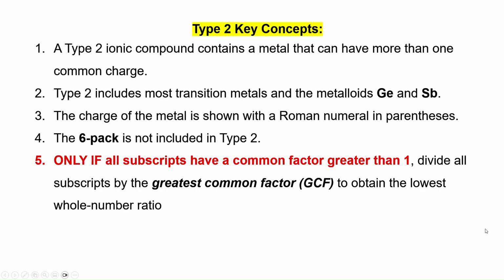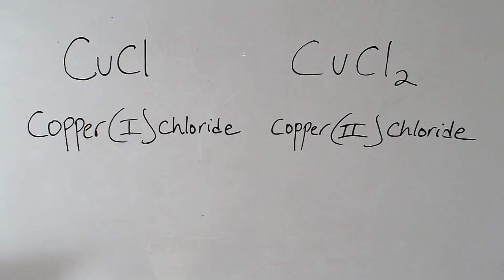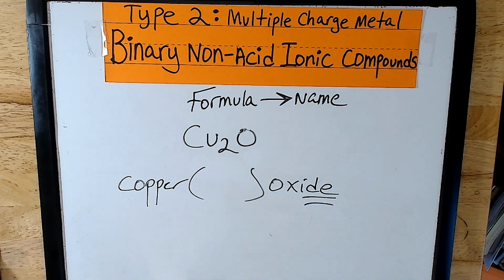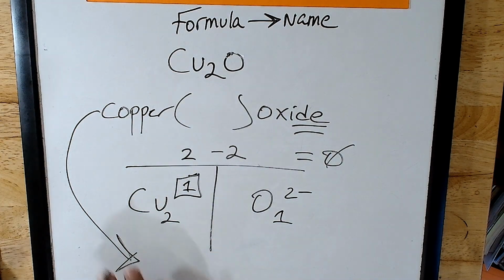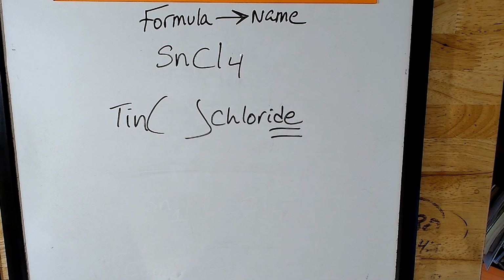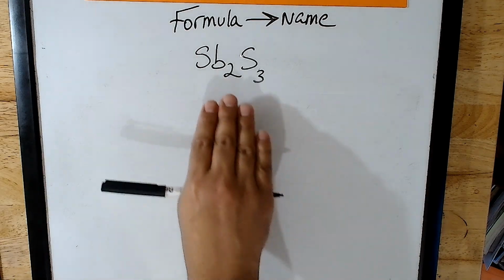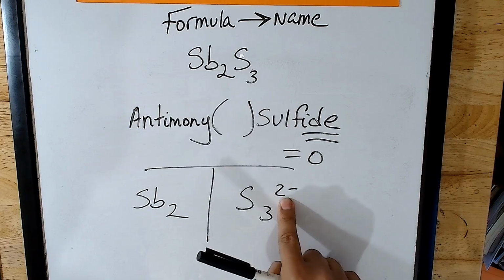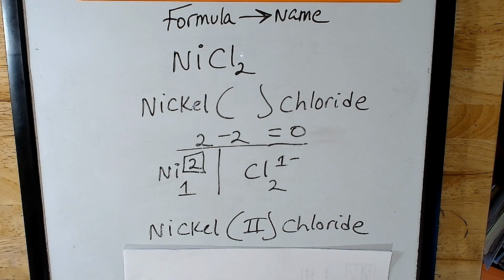Type 2 Binary Non Acid Ionic Compounds – Formula to Name, Part 4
Absolutely. Since your video specifically teaches **Type 2 Binary Non-Acid Ionic Compounds from Formula → Name**, I’d make the description both **student-friendly and searchable**, while clearly telling viewers what they will learn.

**Type 2: Multiple Charge Metal Non-Acids | Binary Non-Acid Ionic Compounds | Formula → Name**

In this General Chemistry lesson, we will learn how to **name Type 2 Binary Non-Acid Ionic Compounds when given the chemical formula**.

Type 2 ionic compounds contain a metal that can have **more than one common charge**. Because the metal can have multiple possible charges, a **Roman numeral is used in the name to show the charge of the metal**.

### 🔑 Type 2 Key Concepts Covered:

• What makes an ionic compound Type 2
• Type 2 metals and their multiple common charges
• Most transition metals as Type 2
• The metalloids **Ge (germanium)** and **Sb (antimony)** as Type 2
• How Roman numerals identify the charge of the metal
• Why the **6-pack is not included in Type 2**
• How to determine the metal's charge from a chemical formula
• How to name the anion
• How to write the complete Type 2 ionic compound name
• When and how to reduce subscripts using the **greatest common factor (GCF)** to obtain the lowest whole-number ratio

### 🧪 Practice Problems: Formula → Name

**Cu₂O** → Copper (I) oxide

**SnCl₄** → Tin (IV) chloride

**Sb₂S₃** → Antimony (III) sulfide

**NiCl₂** → Nickel (II) chloride

These examples provide practice with determining the oxidation state of the metal and correctly using **Roman numerals** when naming Type 2 ionic compounds.

This lesson is designed for students studying **General Chemistry 1, introductory chemistry, ionic compound nomenclature, chemical formulas, and naming compounds**.

If you're learning how to name ionic compounds, make sure you understand the difference between **Type 1 and Type 2 ionic compounds**, especially when deciding whether a Roman numeral is required.